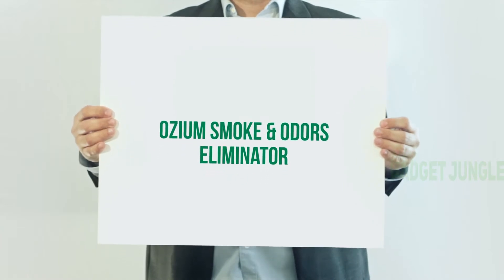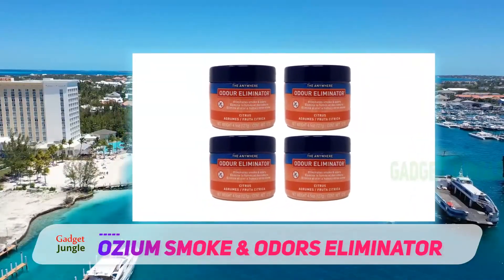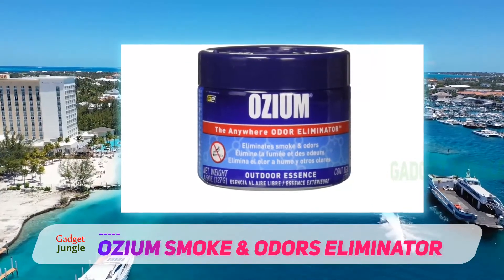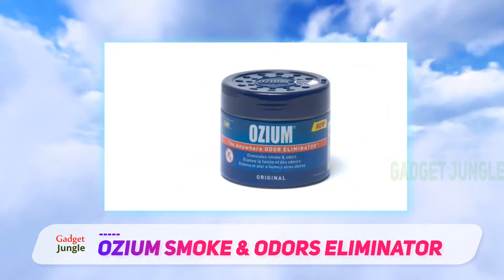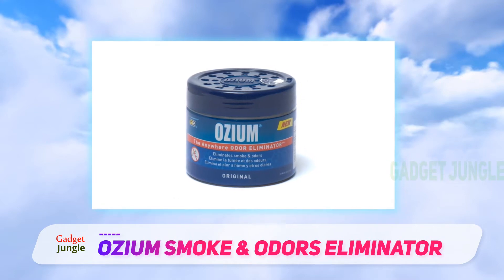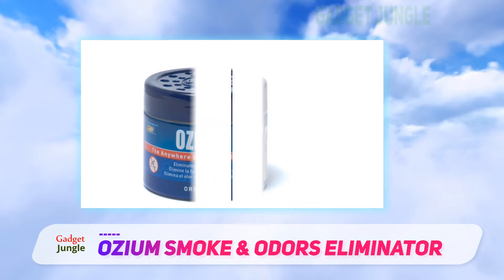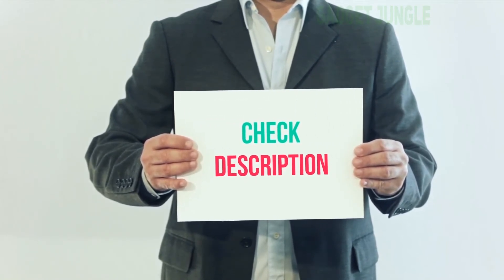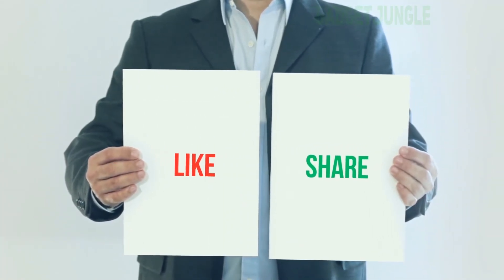Best Car Air Fresheners 2023 - Ozium Smoke & Odors Eliminator Review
Ozium Smoke & Odors Eliminator - Is One Of The Best Car Air Fresheners Of 2021!